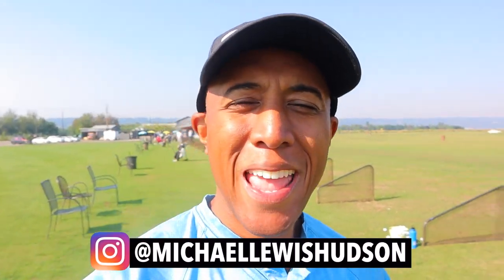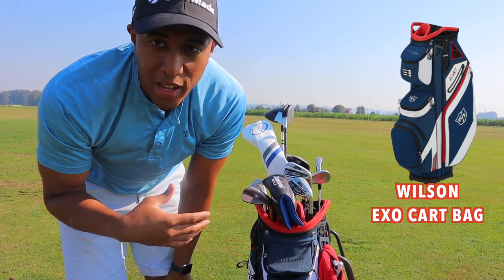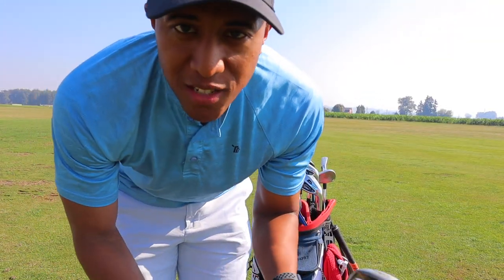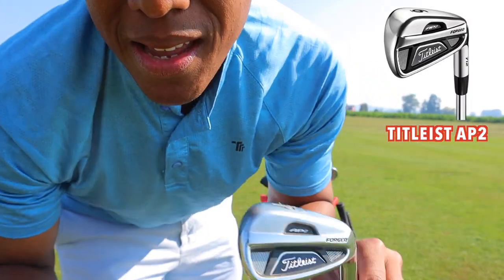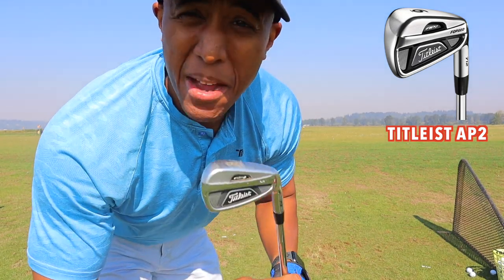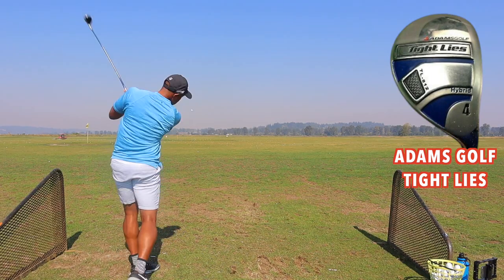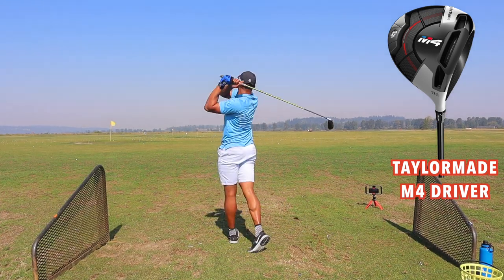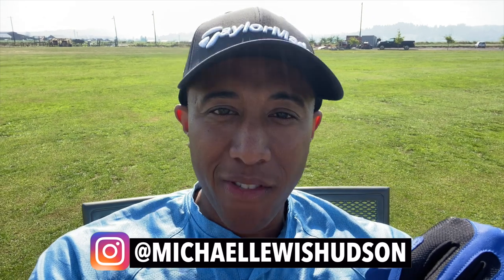WHAT'S IN MY GOLF BAG 2020 | TITLEIST AP2 | TAYLORMADE M6 | CLEVELAND GOLF!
In this video, I give you an in depth look of What's in my golf bag in the year 2020!

A lot of the golf clubs I own are pretty affordable and great for any brand new golfer or golfer looking for a minor upgrade!

⛳️ WHAT'S IN MY GOLF BAG 2020:

Golf Bag - Wilson EXO Cart Bag
Wedges (60 Degree)
Wedges (56 Degree & 52 Degree) - Wilson Harmonized Wedges
Irons (5-PW) - Titleist AP2
Hybrid - Adams Golf Tight Lies
5-Wood - Taylormade M6
Driver - Taylormade M4
Putter - Cleveland Golf Huntington Beach Putter

📸Shooting Gear

Editing Software - MACBOOK PRO 13-in. 2019